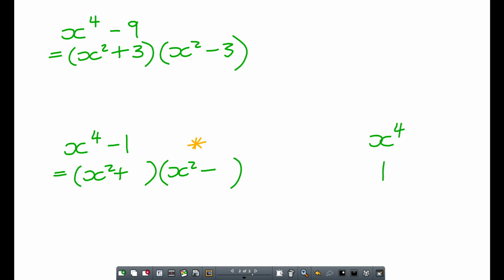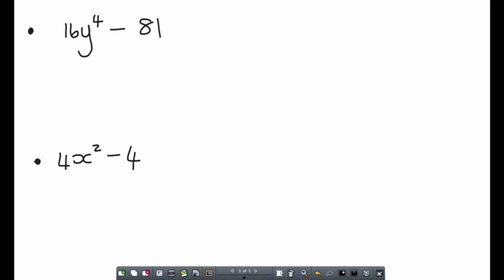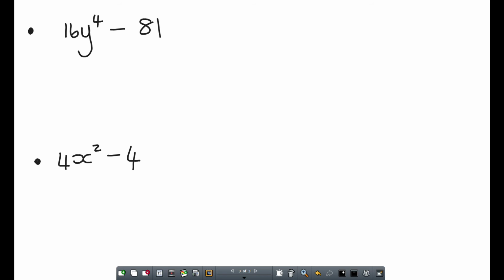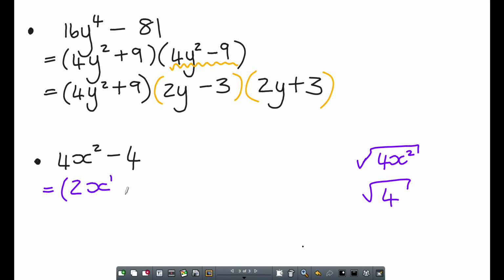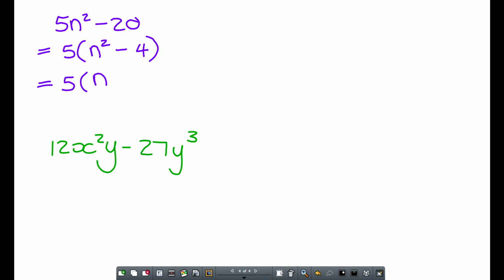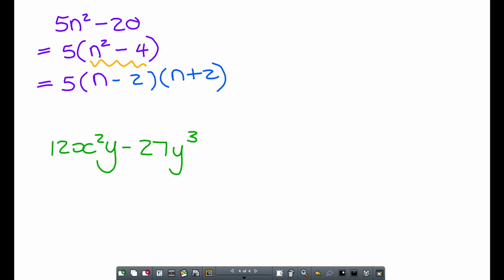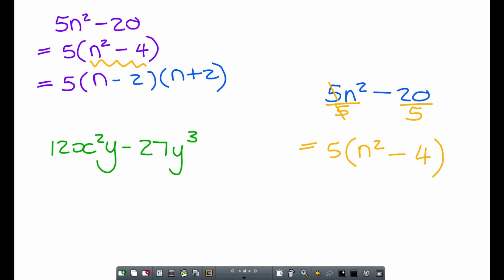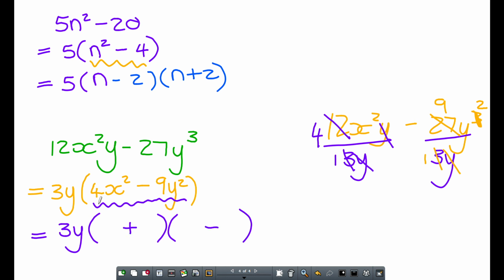9E2 extra class 13 Aug